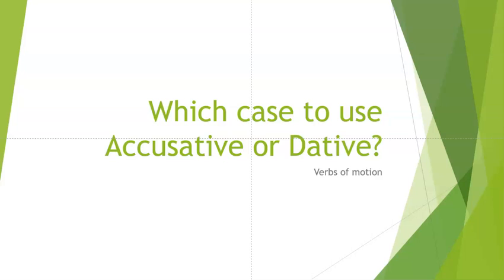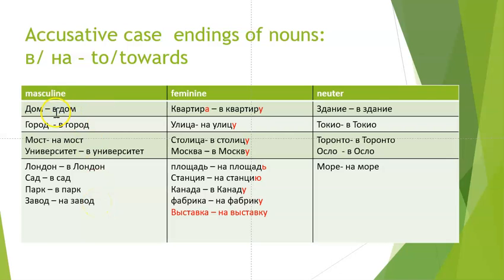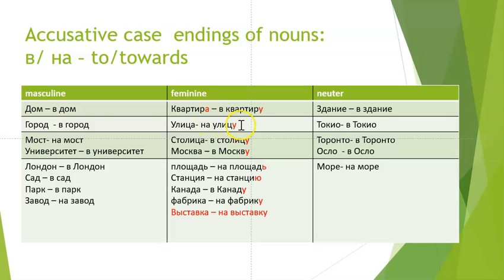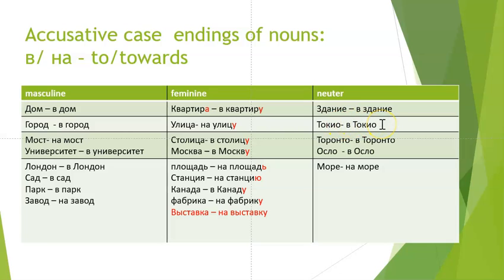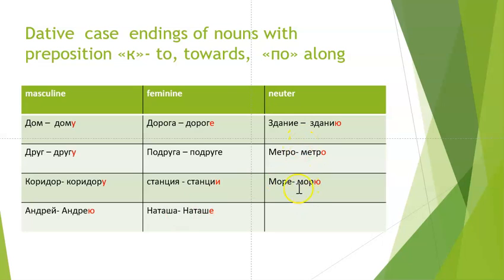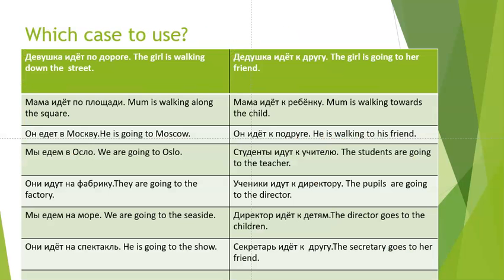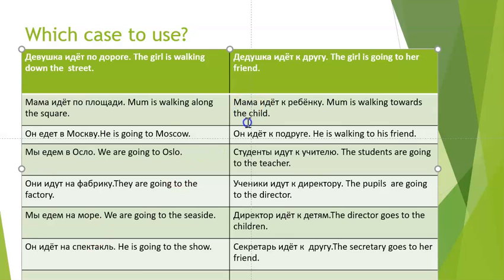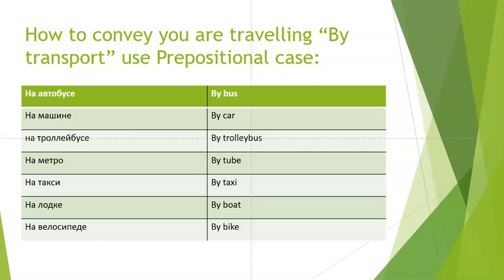ACCUSATIVE VS DATIVE WITH VERBS OF MOTION IN THE RUSSIAN LANGUAGE - LEARN RUSSIAN EASILY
In this video you learn how to use when to use accusative and dative cases with the verb of motion.

What  are you learning in today's lesson:
 Accusative case endings  of the nouns
 Dative case endings  of the nouns
 How to convey travelling" by" transport in Russian

For whom our channel is designed for :
Our channel has been designed and aimed for following:
 to reach your full capability in the Russian language such as being able to: speak, read, write and talk confidently;
 to get anyone to speak fluently and professionally in Russian;
 to get you to reach your full potential and strive for success in all aspects of language learning.

Creator of the channel :
This channel is created by a professional Russian teacher who has more than 20 years teaching experience in London.

What will you be able to learn:
Starting from learning the alphabet and how to read in Russian up to how to speak confidently and constructing basic structures and asking basic sentences. If you are steadying Russian you can use our materials as self study to help improve you in the Russian language.

All videos are created by Innovative Languages  4 U and all copyrights reserved.